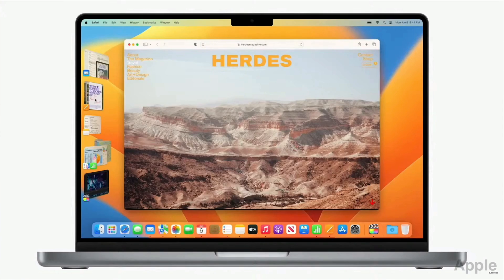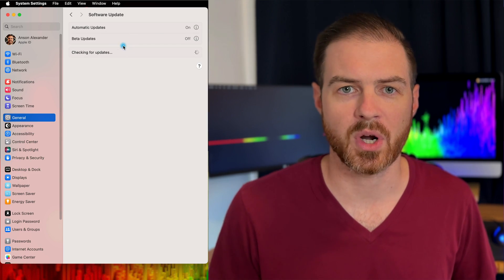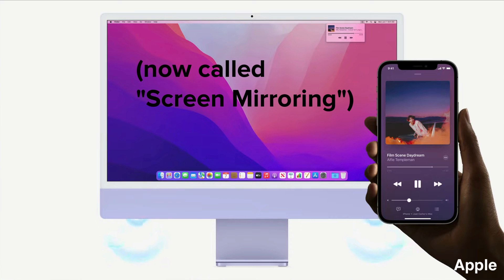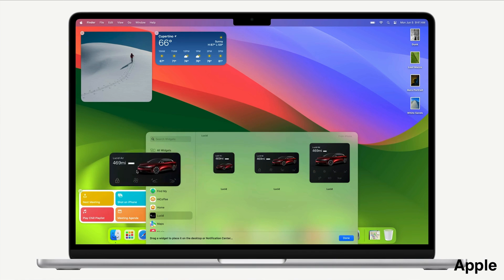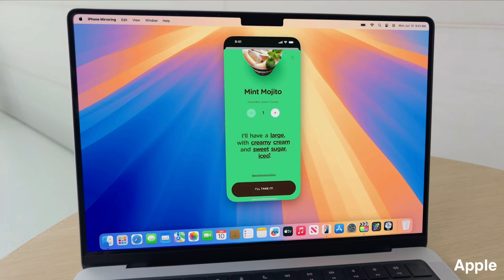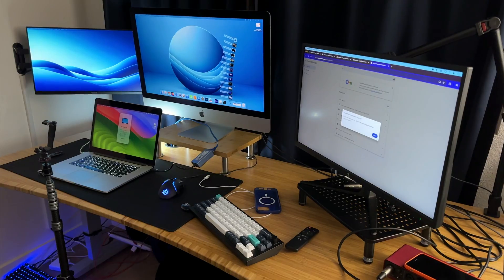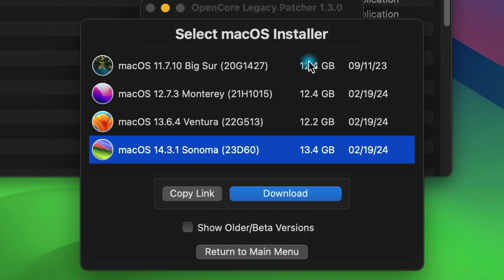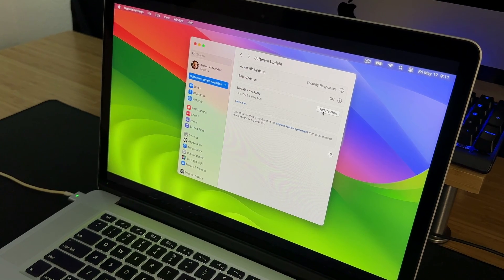macOS Upgrade Guide: Sequoia, Sonoma, Ventura or Monterey?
Should you upgrade tour macOS version? Discover the key features and compatibility considerations of macOS Sequoia, Sonoma, Ventura, and Monterey. If you’re thinking about upgrading, this guide will help you choose the best macOS for you, your workflow and your Mac.  If your Mac is unsupported for the newest macOS versions, see for yourself whether or not newer macOS features are worth the investment.  Learn when unsupported installations can be beneficial and when they should be avoided.

Introduction: 00:00
Checking Your macOS Version: 00:23
Key Features of Monterey, Ventura, Sonoma & Sequoia: 01:25
When to Use Unsupported macOS: 05:12

🔗 Links Mentioned